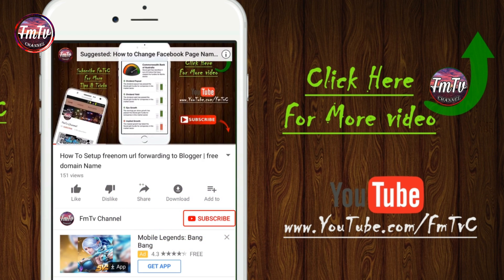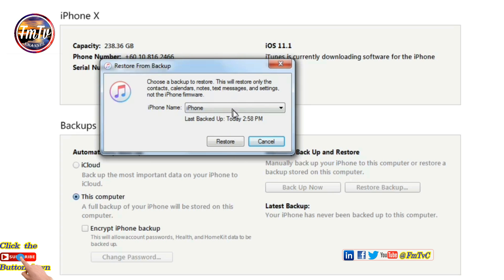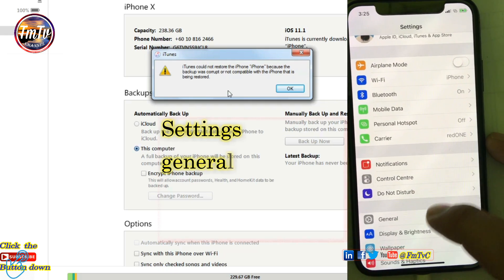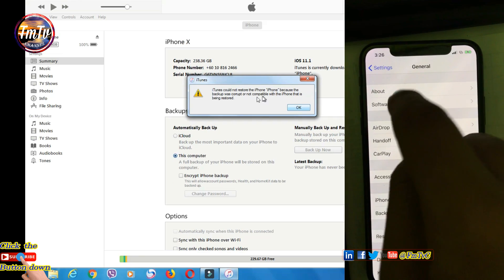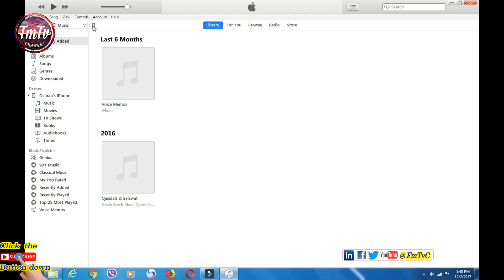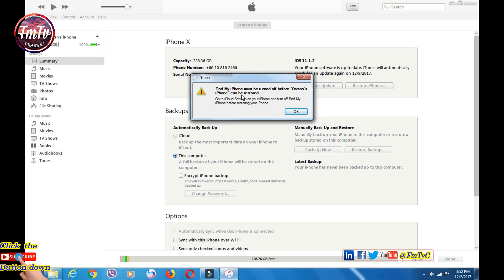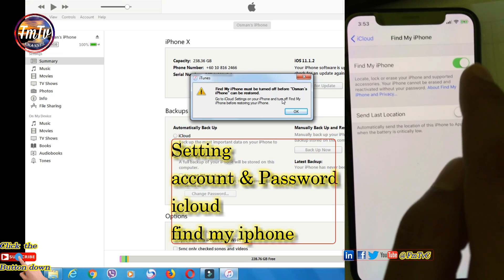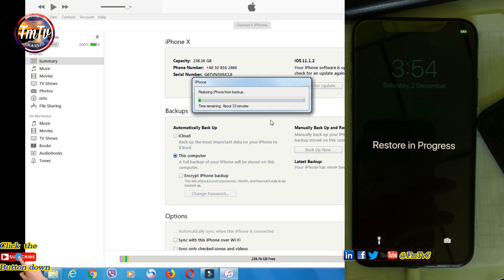iPhone X How To Fix iTunes Backup was Corrupt or not Compatible Restore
iPhone X how to fix iTunes could not Restore the issue "iphone" because the backup was corrupt or not compatible error with the that is being restored problem Restoring

FmTv Channel
FmTvC fmXplore
FMexplore fm explore